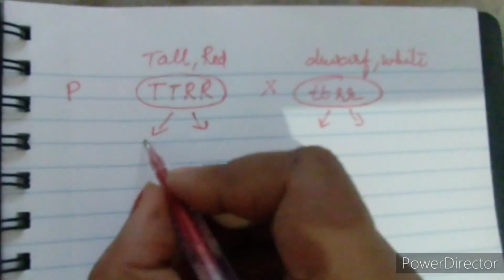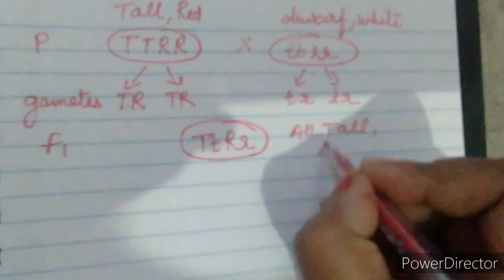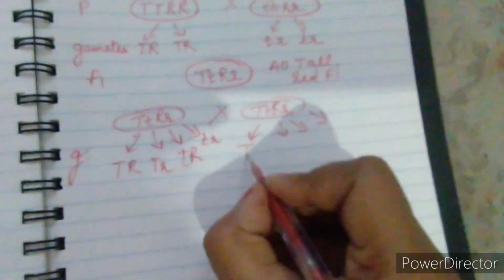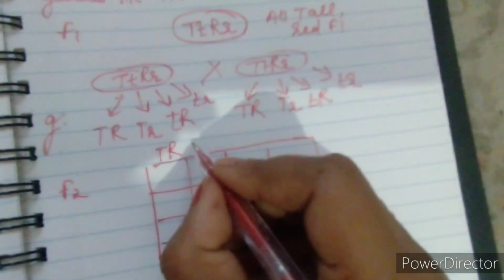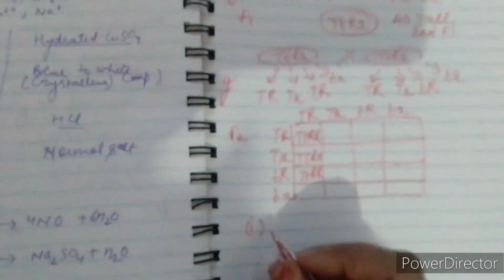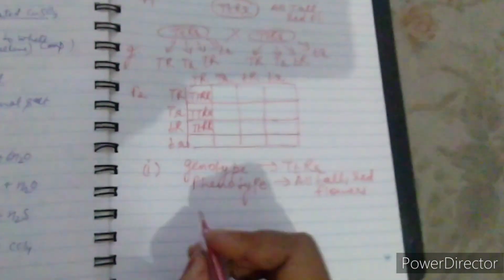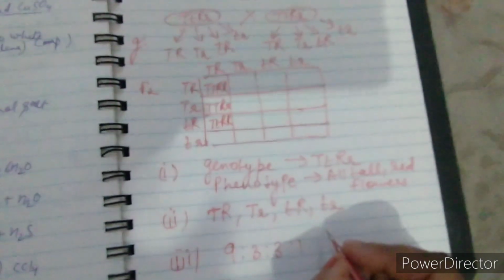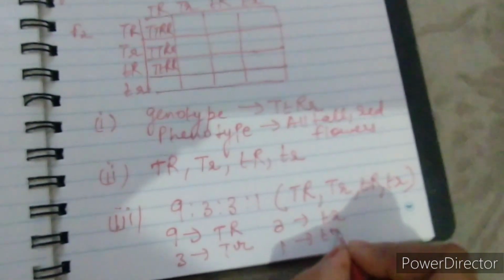How to solve questions on genetics|isce 2023| biology